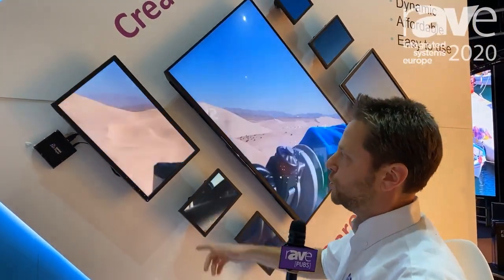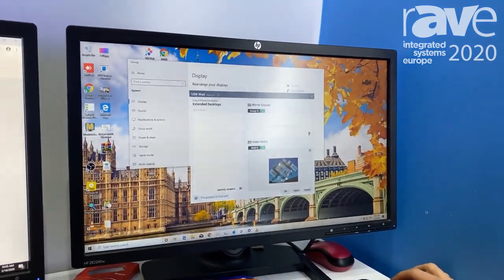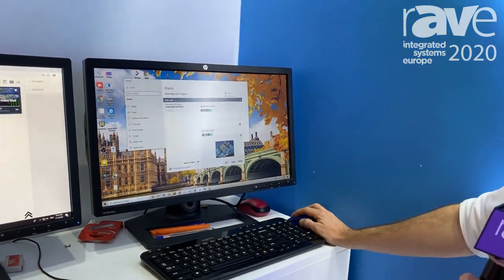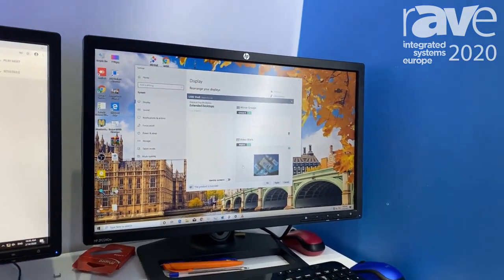Monitors AnyWhere @ ISE2020 - Debuts the new MAWi Player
MAWi Player - a software kit that turns any Android device into powerful AV gear that can also be controlled through our MAWi platform.
MAWi player supports a resolution of up to 4K, wired or WiFi connectivity, and many other features that enhance our video wall and digital signage solutions.